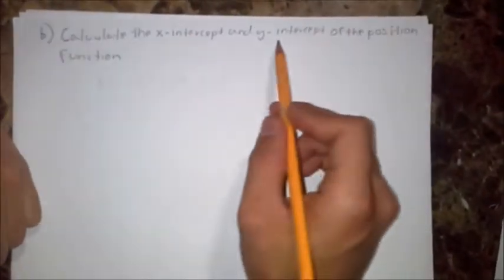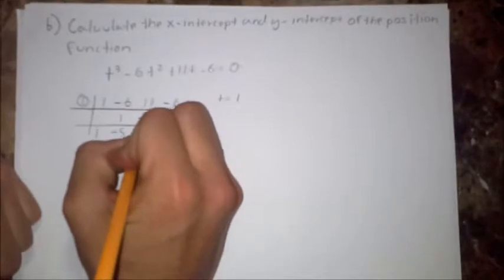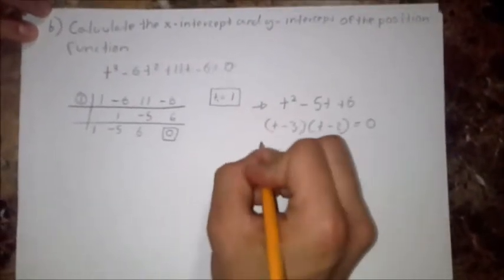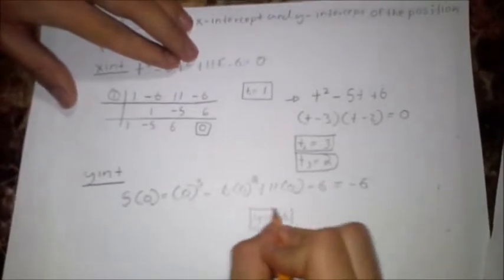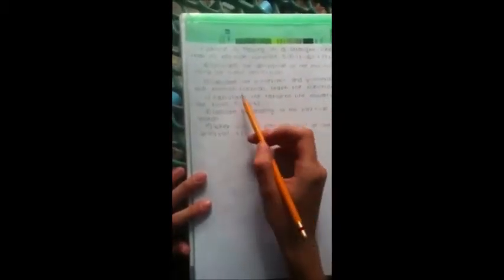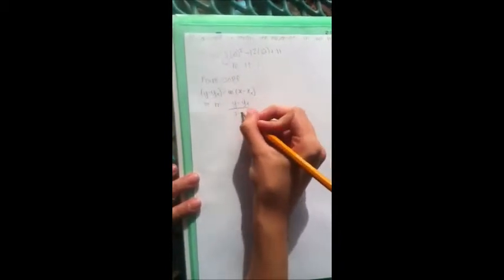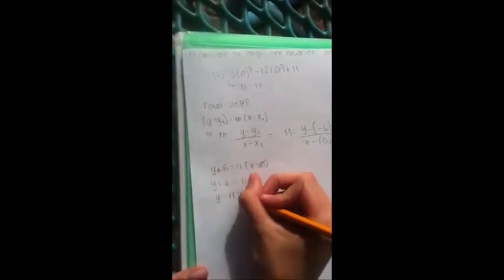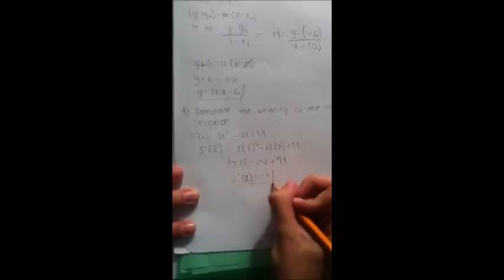Math Project 2